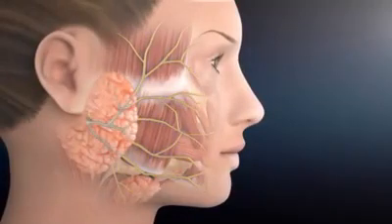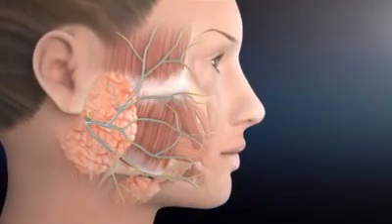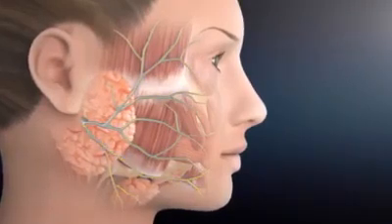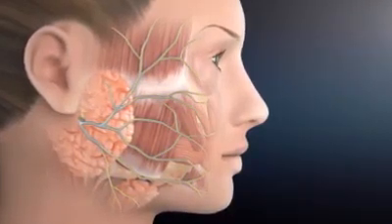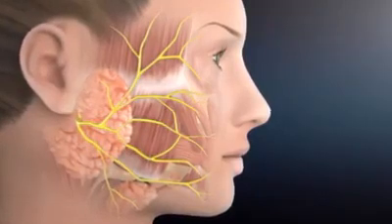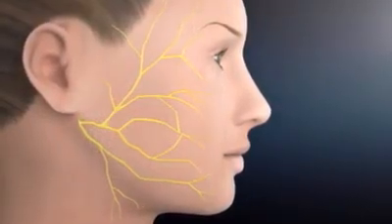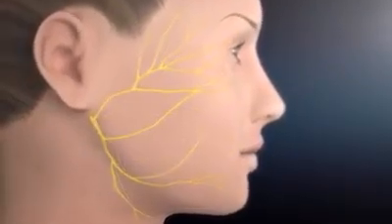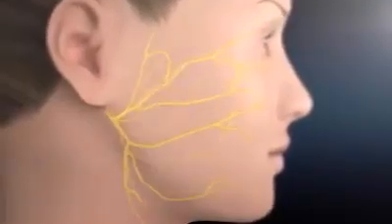Atuação Fonoaudiológica na Paralisia Facial - Fonoaudiologia Fonovim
Na paralisia facial (PF) ocorrem comprometimentos de ordens estética e funcional dos músculos faciais com repercussão emocional marcante.
A terapia fonoaudiológica visa à reabilitação da função muscular da mímica facial, adequando a expressividade facial, além das funções de fala, mastigação, deglutição, e sucção que podem apresentar comprometimento com a paralisia facial. O fonoaudiólogo é legalmente o especialista em Motricidade Orofacial e único profissional habilitado para reabilitação das funções estomatognáticas de sucção, mastigação, fala, deglutição e respiração. @vivianemarquesfono